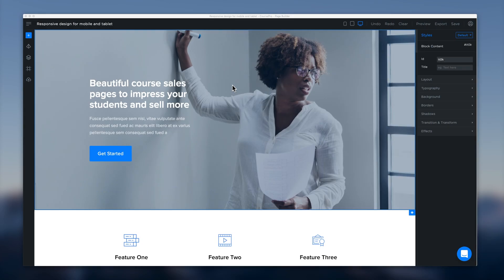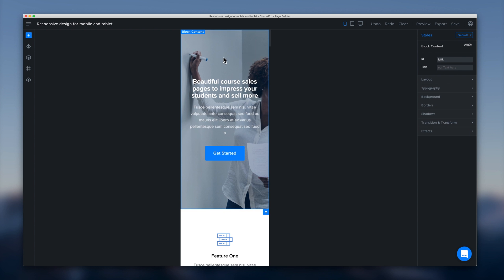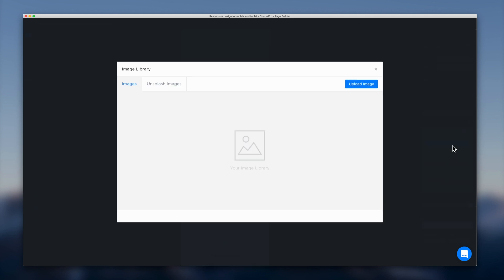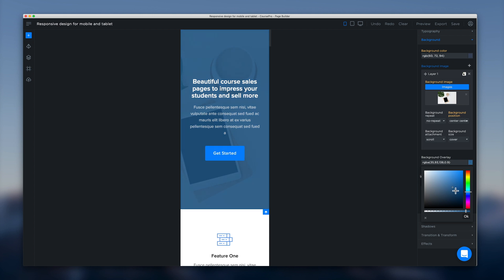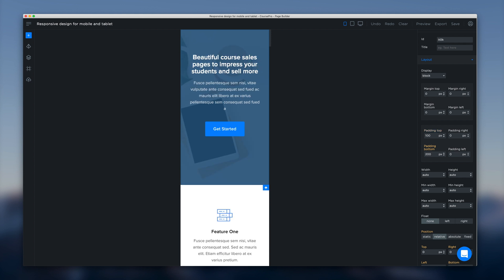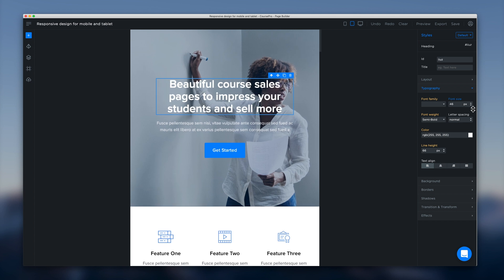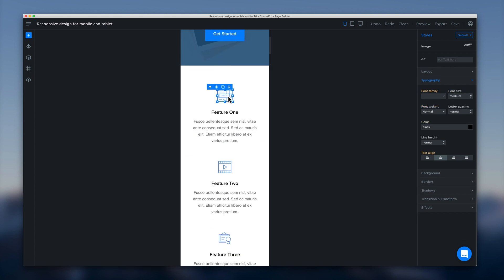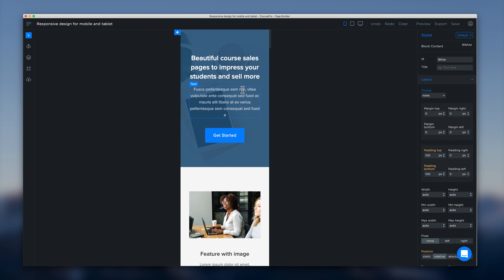Responsive Design for Mobile and Tablet in Teachable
Learn how to make world-class Mobile and Tablet user experiences on your Teachable school.